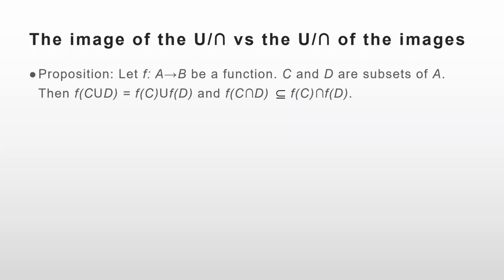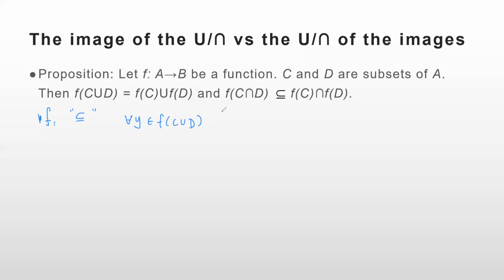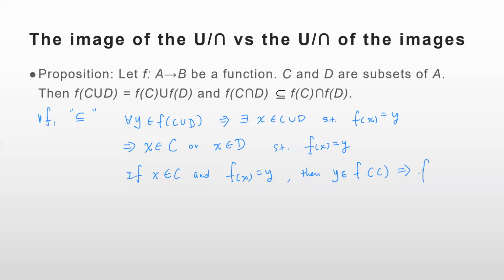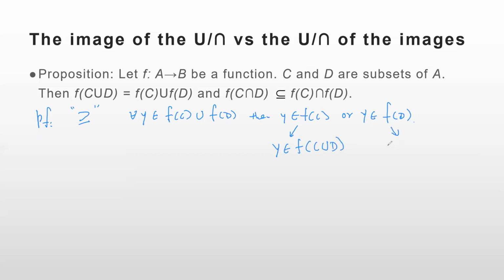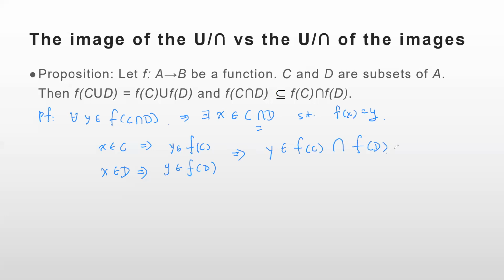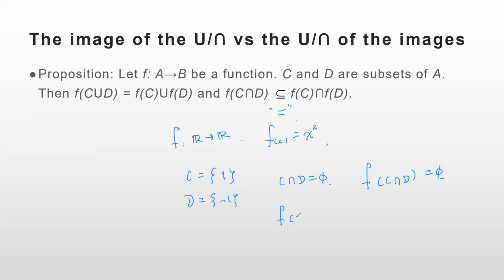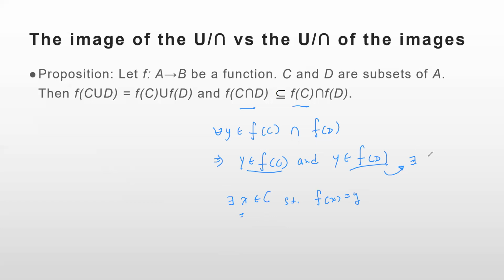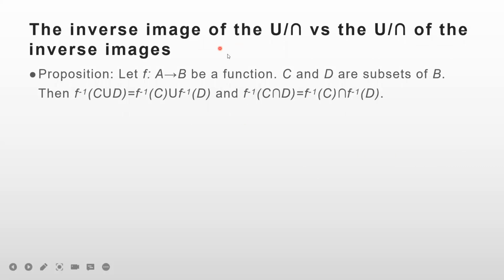Tricky College Math: The image of the union/intersection vs the union/intersection of the images